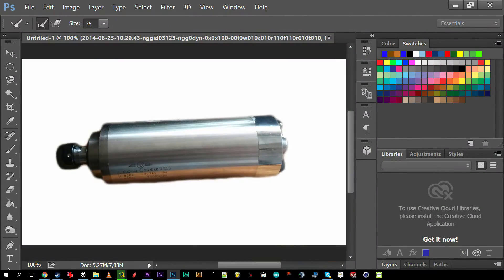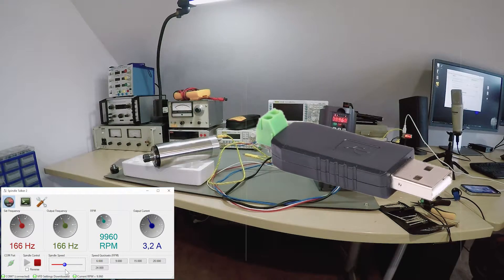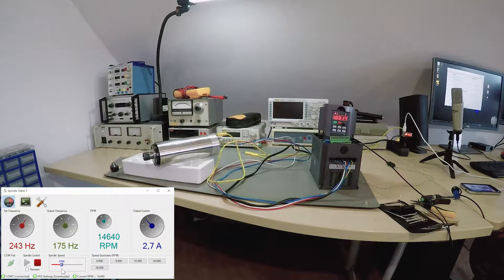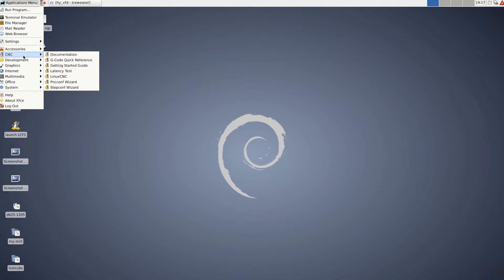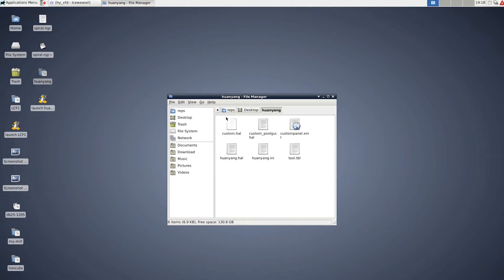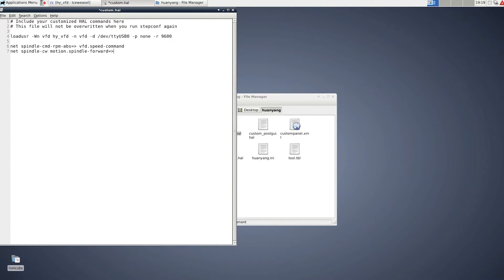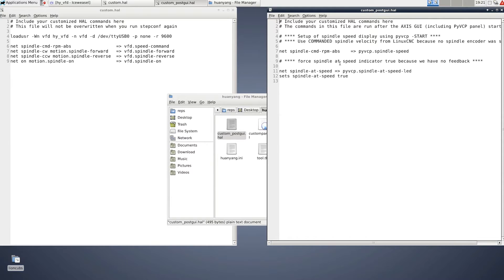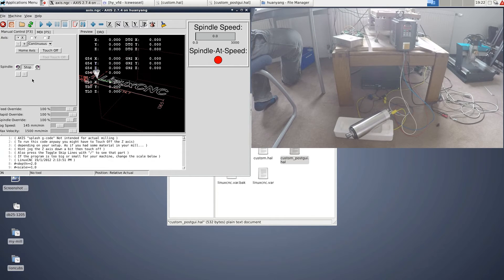Remotely controlling the Huanyang VFD with LinuxCNC over RS485 Modbus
1. Get a couple of those cheat RS485 USB Adapters
2. Connect to VFD with a twisted pair cable
3. Configure the VFD like this:

PD001 = 2
PD002 = 2
PD163 = 1
PD164 = 1
PD165 = 3

4. Make a fresh LinuxCNC config without any spindle pins
5. Put into the custom.hal:

loadusr -Wn vfd hy_vfd -n vfd -d /dev/ttyUSB0 -p none -r 9600

net spindle-cmd-rpm-abs =▷ vfd.speed-command
net spindle-cw    motion.spindle-forward =▷ vfd.spindle-forward
net spindle-ccw motion.spindle-reverse =▷ vfd.spindle-reverse
net on motion.spindle-on =▷ vfd.spindle-on

7. Change the ▷to pointy brackets which youtube wont let me put in my description ...
8. Put into the custom_postgui.hal:

setp vfd.enable 1

Seems like it's been a little bit foggy when these videos were shot...